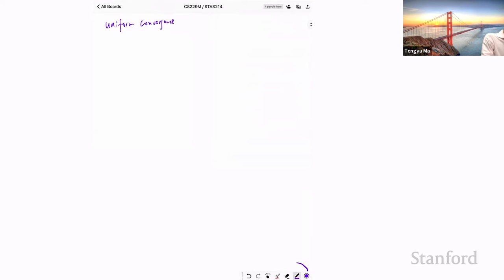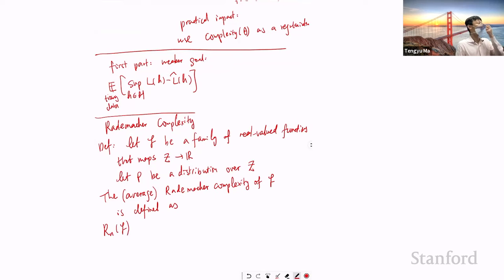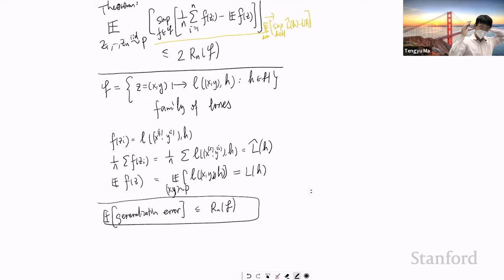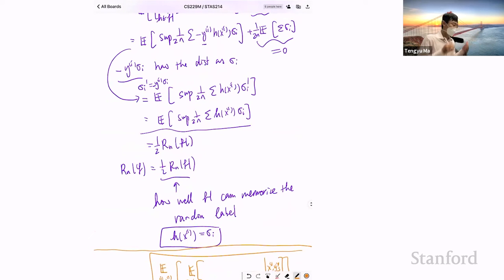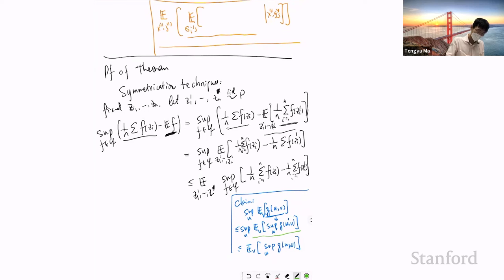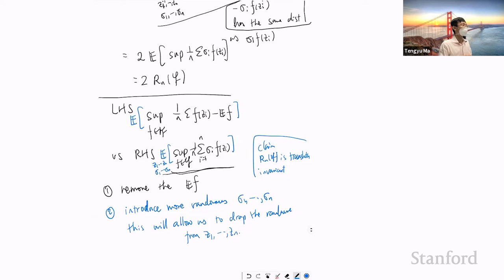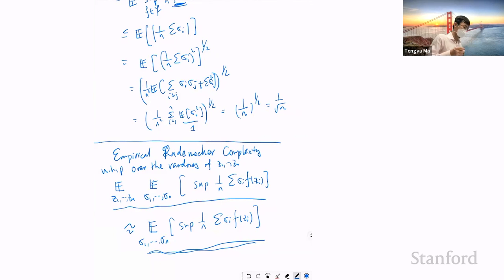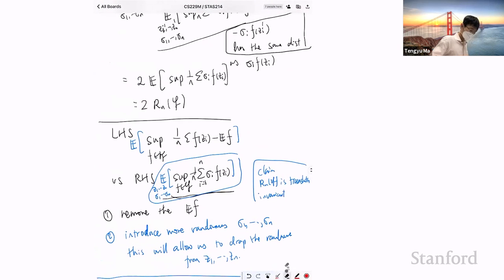Stanford CS229M - Lecture 5: Rademacher complexity, empirical Rademacher complexity